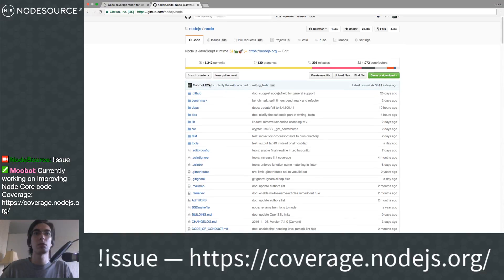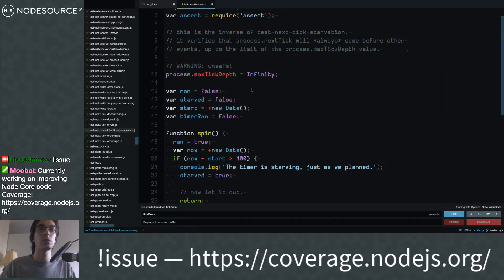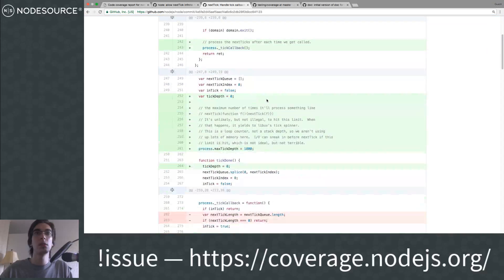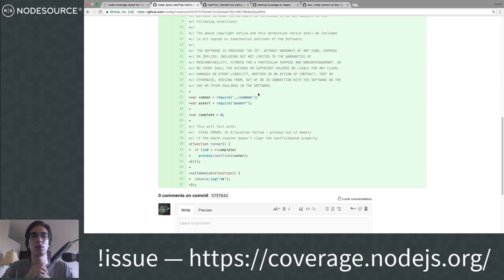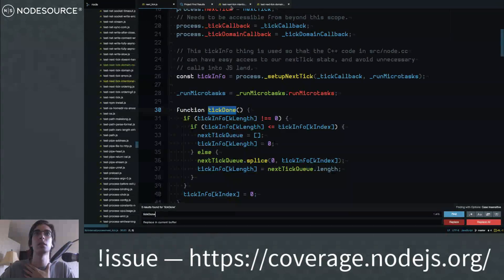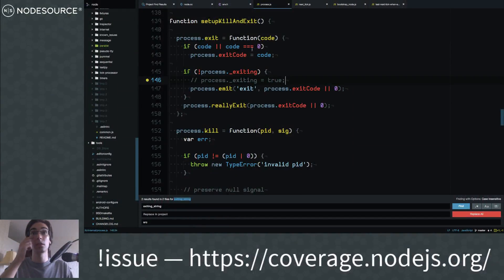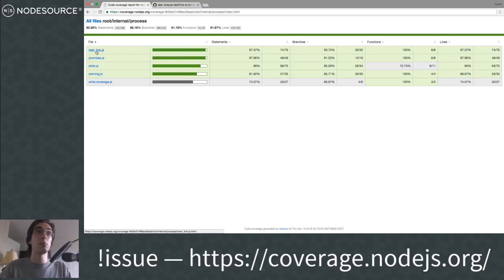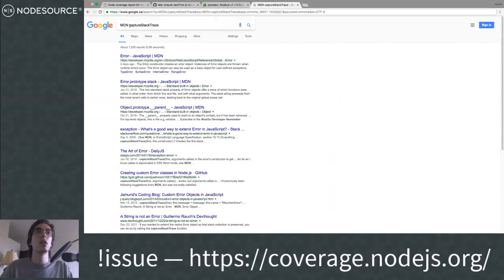Node Core Code Coverage - NodeSource Node.js Livestreams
The first NodeSource Weekly Livestream, with Jeremiah!

Air date: December, 2016

Featuring: Jeremiah